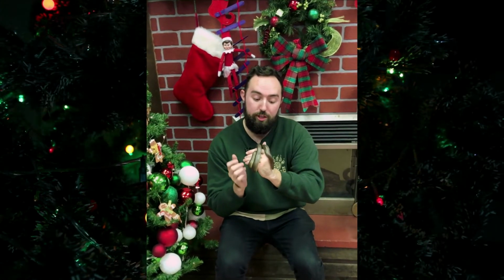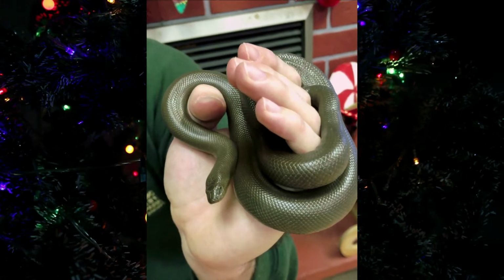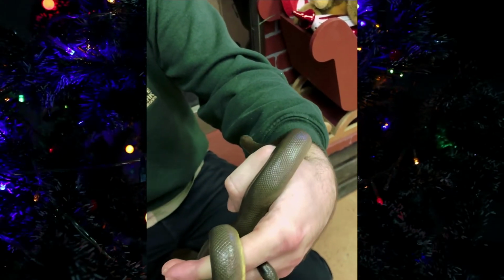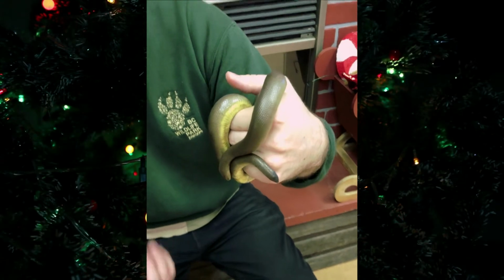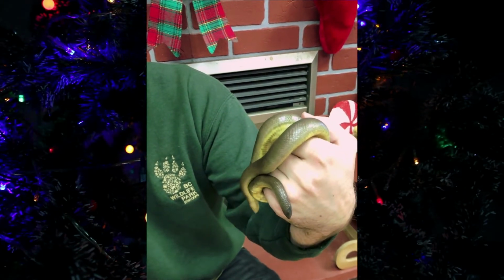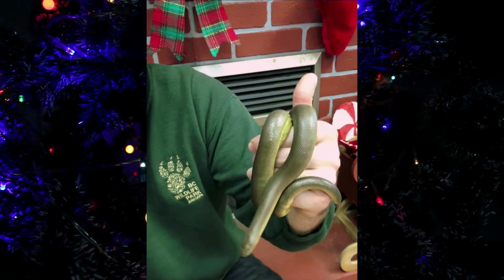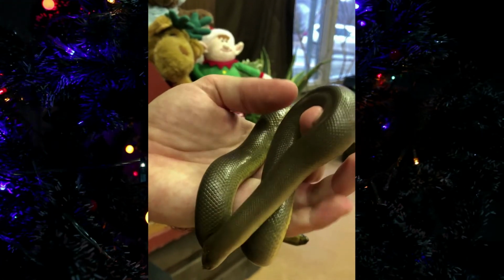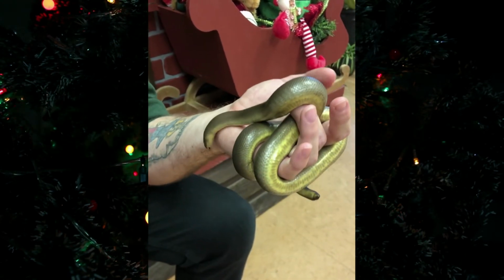Rubber Boa Holiday Encounter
Learn about Rubber Boas, a native B.C. species, as well as Charina's personal story with Alex!